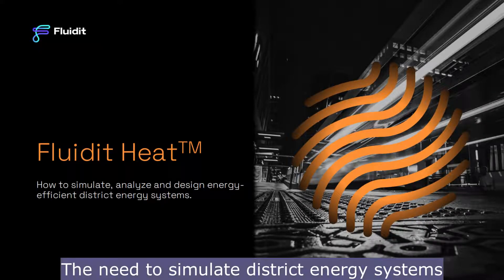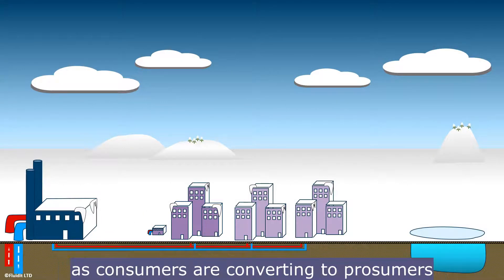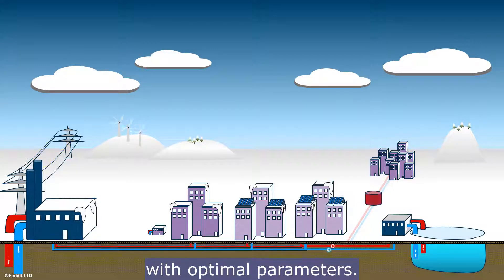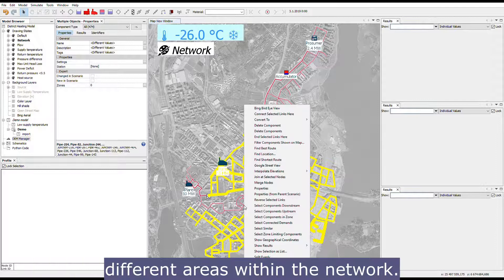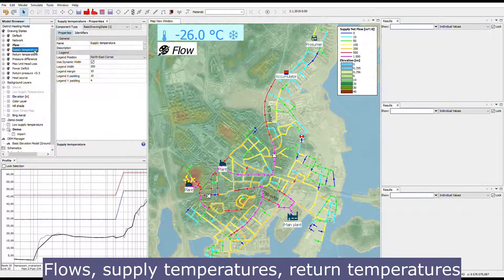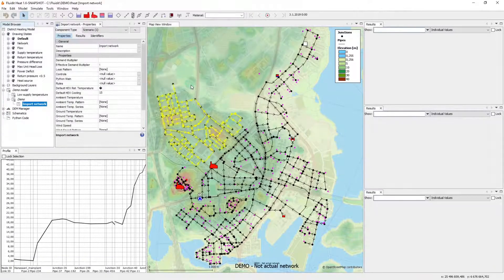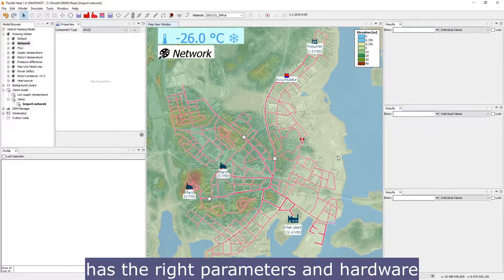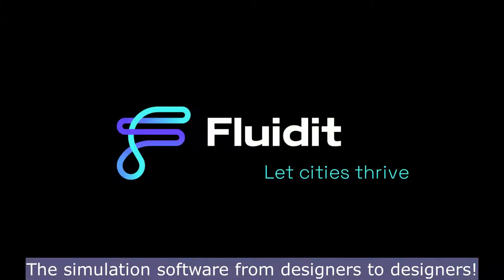Fluidit Heat software - How to simulate, analyze and design energy-efficient district energy systems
This video helps you to understand the complexity of modern district energy systems. We also demonstrate to you how Fluidit Heat software can help you to simulate, analyse and design energy-efficient district heating and cooling systems using powerful model-based data-analytics.

Introduction: The need to simulate district energy systems has never been greater. A typical district heating systems keep your houses warm by burning fossil or biological fuels. Simple and easy to understand. Or is it?As we know, weather and temperature changes control the demand and what is optimal to produce at each plant.

Temperature varies throughout the year and can change from minus 50 tp plus 30 degrees Celcius.Heat boreholes and heat pumps are challenging the traditional point-based energy production as consumers are converting to prosumers and geothermal energy is being built on a large scale.The prices of electricity and fuels are everchanging thus having an effect on the decision which plant is most cost-efficient to run and which isn't.

District cooling systems are built in parallel to district heating systems.Organically grown cities might stretch far from heat sources and might need demand load balancing with heat accumulators.

To minimize network heat and energy losses all the pumps need to be sized and operated with optimal parameters.Installing and using the data of new meters and data points should be well-planned. You can have separate low-temperature networks connected to your main pipelines via heat exchangers.

Fluidit Heat: Using the software, it is easy to select and visualize different areas within the network. It's also easy to add a digital elevation map that will allow you to quickly get an overall topographic view of the area.Fluidit software also supports the most common background maps with a few clicks. Using the profile view you can understand the topological differences of your pipelines.

Simulation is easy and fast, and you can even simulate multiple scenarios with just one click. All the result windows are updated while you are working with your selection in the model to ensure a smooth modeling process.Flows, supply temperatures, return temperatures, pressure differences, heat losses and power deficits are all easily visualized in Fluidit Heat. It is also possible to see different heat sources' range and area of delivery. Having an overview of an area's summed up values or the minimum, average and maximum values are just a click away.It is easy to import and examine new plants inside Fluidit Heat as it supports importing the most common GIS formats. After importing new materials to the model it's always appropriate to check it's connectivity. Importing customers to the model can be done from a simple excel sheet.Proper and easy to understand visualizations minimize the risk of poor designs. Fluidit Heat has inbuilt systems for detecting common problems in the network topology and power deficits.Simulations are the only way to test plans before they are taken into use. As the district energy systems are becoming more complex, you want to be sure that all the new designs work properly together. And that you are running your system as cost-effective as possible.If you want to achieve all of this in your network, Fluidit Heat is the right solution.Simulation software from designers to designers!